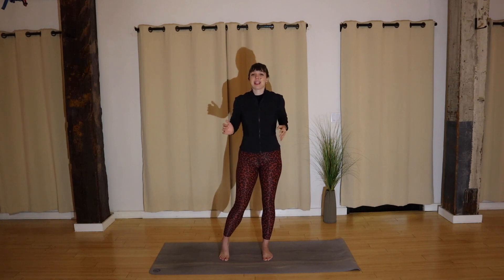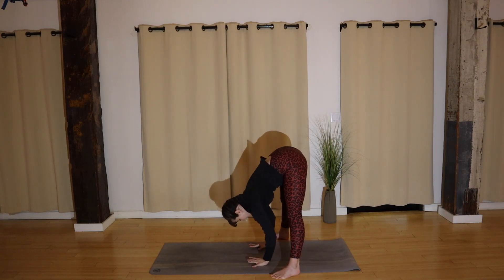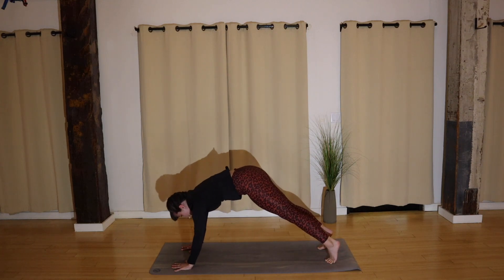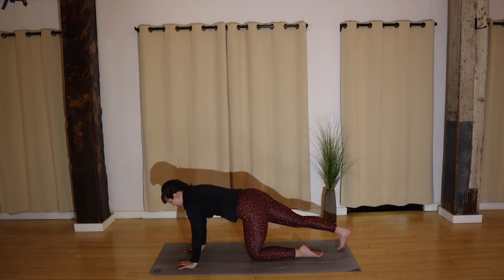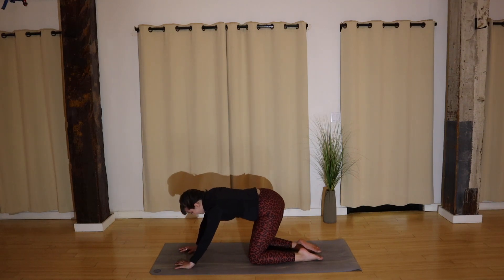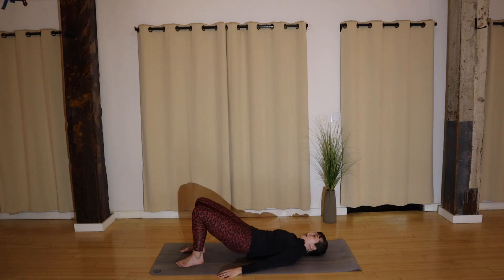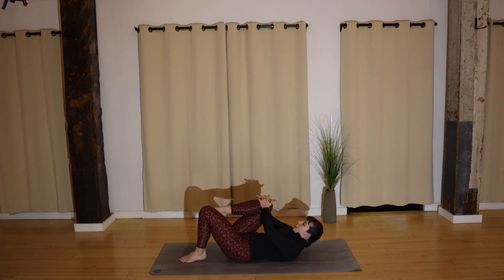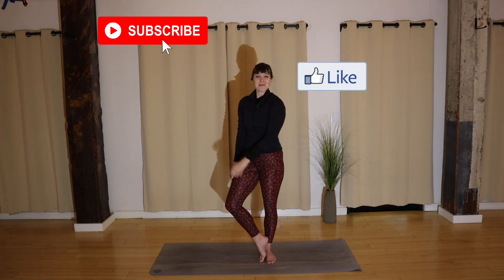GET MOVING ✨ Dynamic warm up with Kyla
Take 10 minutes to warm up for your day, workout, or nap. No props needed.